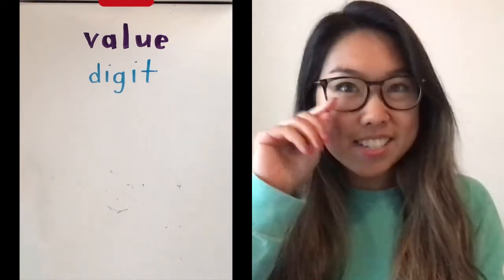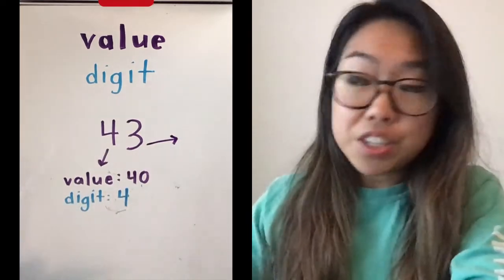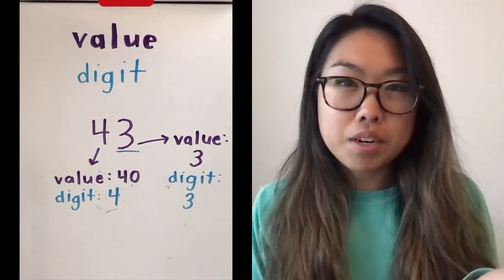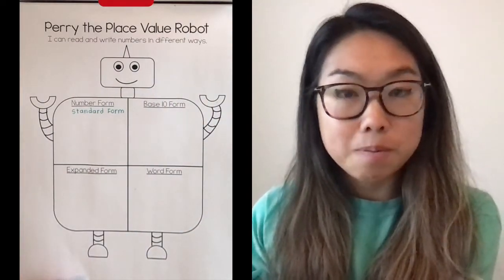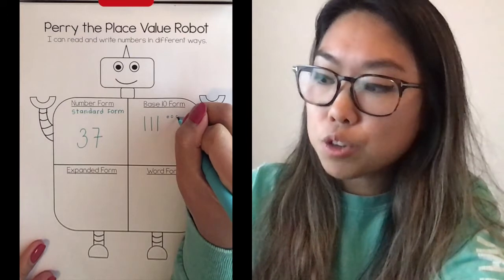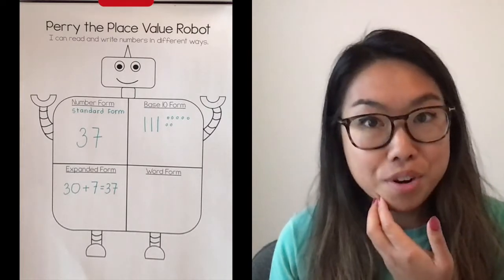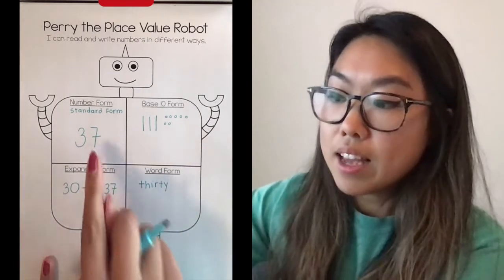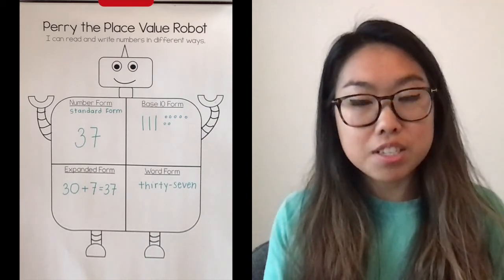Math: Place Value Understanding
Learning target: Can I read and write numbers in different ways?

We will learn important vocabulary words that will help us understand place value.

Focus words: value, digit, number form, base-ten form, expanded form, and word form.